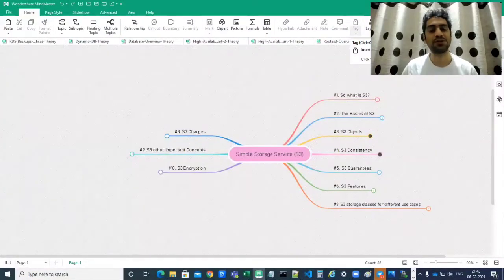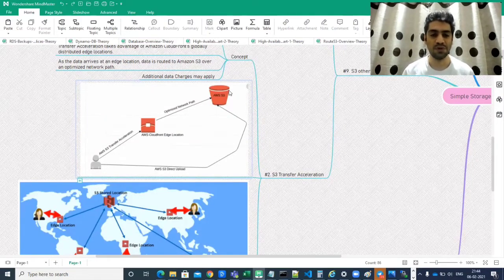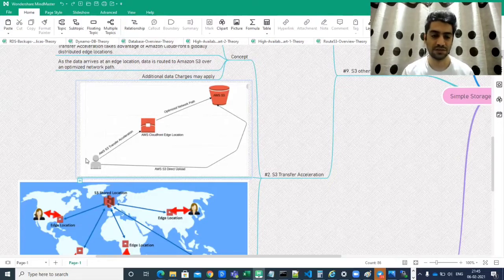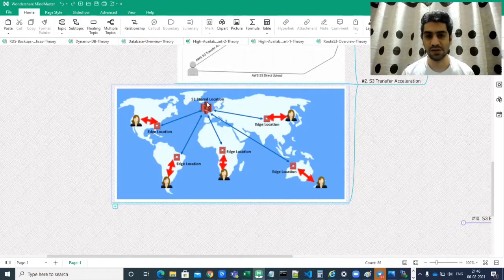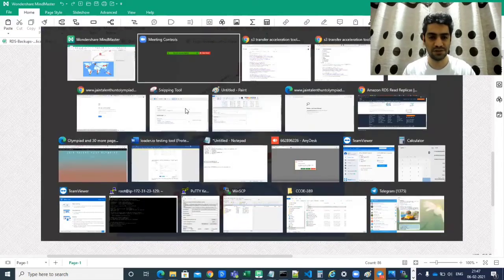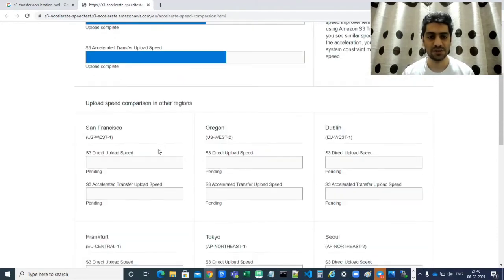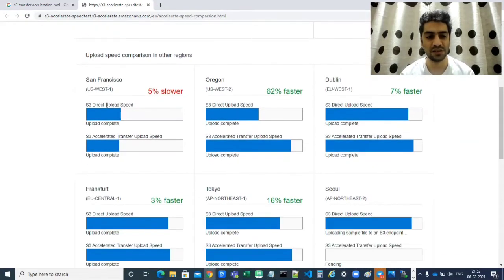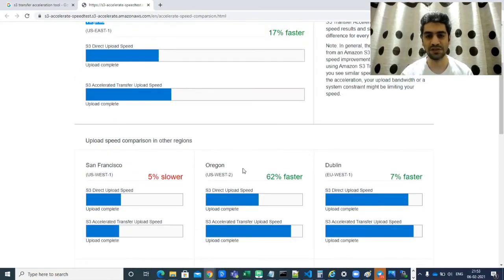S3 TRANSFER ACCELERATION | FREE AWS TUTORIAL FOR BEGINNERS - EP 25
In this video I have explained an additional concept which is about S3 Transfer Acceleration.

This Sunday @ 10 am
We have 1-Day Cloud Champions BootCamp for you to
1. Get you started on Cloud withing first 60-90 minutes to experience Cloud for Yourself.
2.  Experience our Mentorship mode..
3. Get a blueprint of How to be a Cloud Champion & get Cloud job within  90 days.
  Plus, Hear many Success stories of many Cloud Champions in C3.

Hear out what Anushri, Juie & Rohit has to say about our Workshop.

Checkout my other videos  as well.